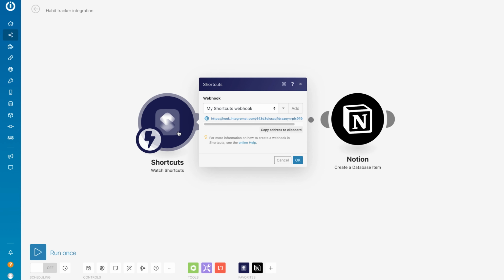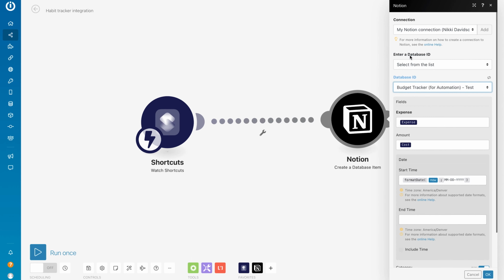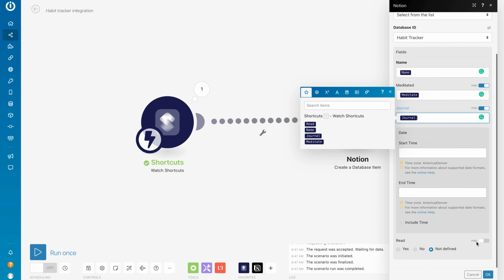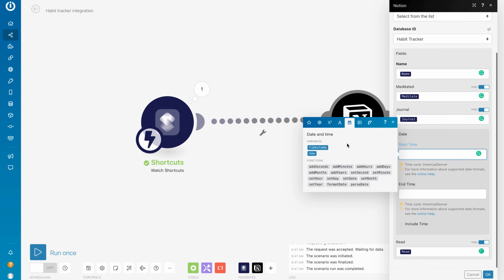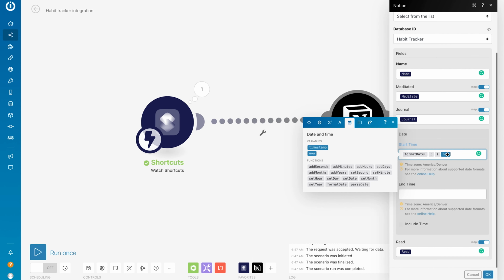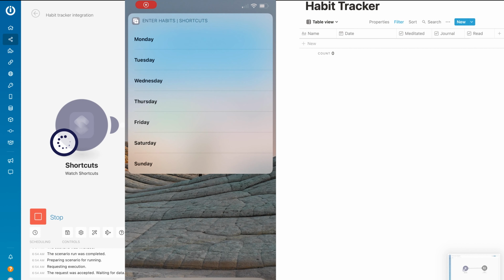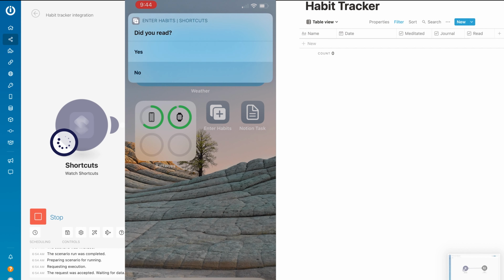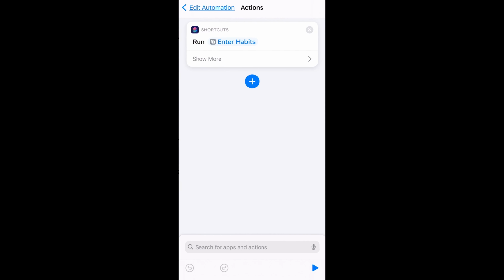Notion Automation - Habit Tracker Shortcut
Add a new entry into your Notion Habit Tracker with your Apple Watch or from your Home Screen using an Apple Shortcut.

This is a NO CODE required shortcut using a webhook. All you need is an Integromat FREE plan. Link below to download the Shortcut.